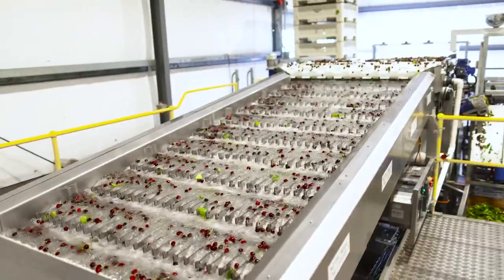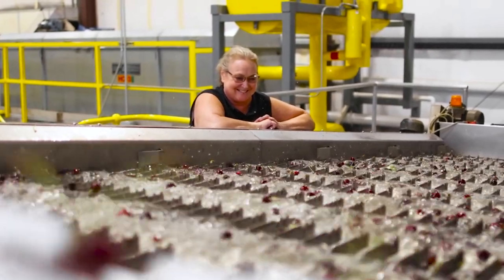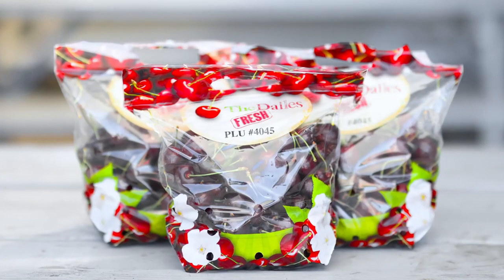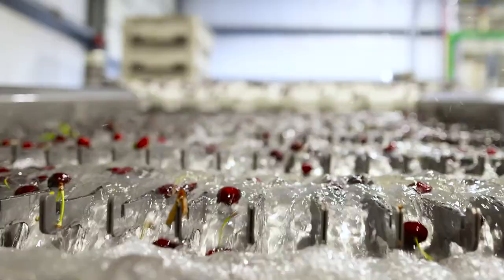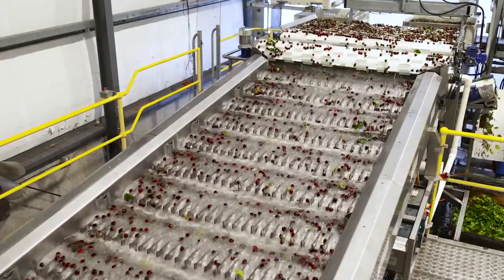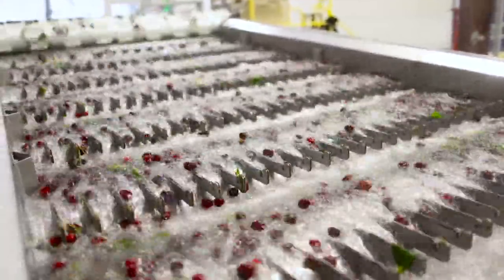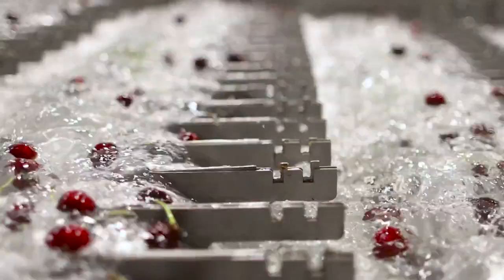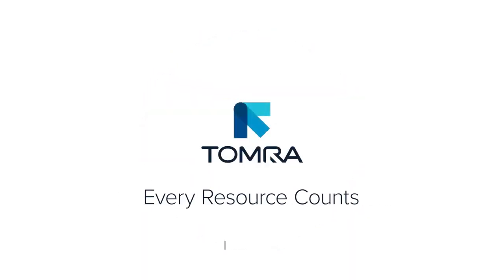Customer Story - Polehn Farms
At Polehn Farms, they know how a beautiful decluttered cherry makes a difference to the final customer. When the cherries are nicely presented, they are more attractive. And they choose TOMRA's unique technology for cherry cluster separation: The Cascade Singulator, which improves cluster separation, eliminates mechanical damage on fruit, and ensures a better presentation of the final product of our customer Polehn Farms, Oregon, USA.

At TOMRA Food, Every Cherry Counts!